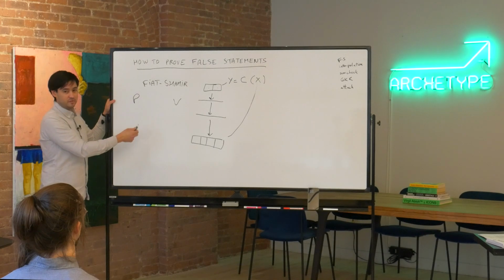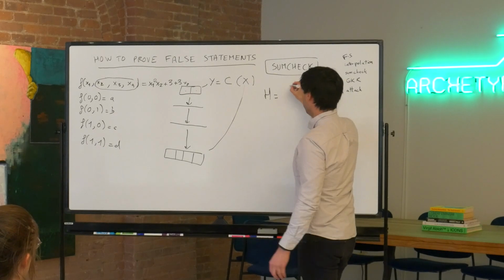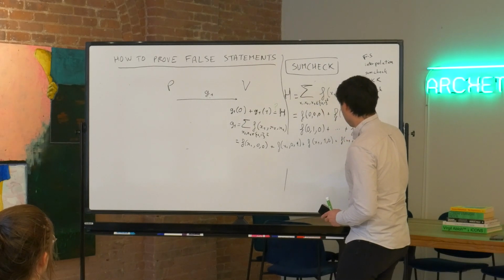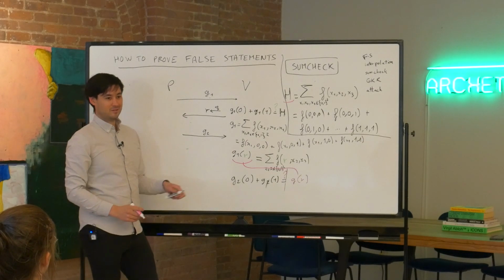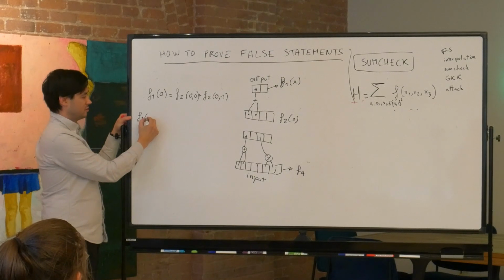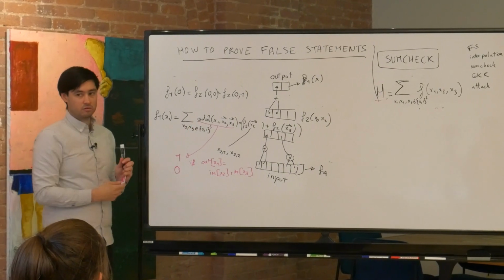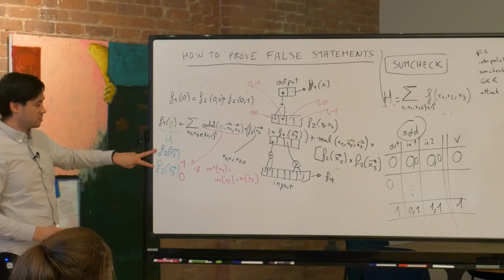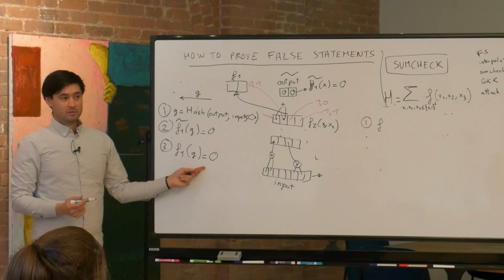Attack Surfaces on Proof Systems | Proof is in the Pudding Session 03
Proof is in the Pudding is an IRL series of whiteboard sessions hosted by zkSecurity Co-founder and Archetype Research Advisor, David Wong.

Each session, David gives a 201-level lecture about the in’s and out’s of cryptography and ZK, followed by a group discussion.

In Session 03, David explains a recent paper on Fiat-Shamir security and ZKP attack surfaces, written by members of the Ethereum Foundation and Succinct. David walks through the underlying cryptographic techniques and protocols before explaining how the attack itself would work.

To join a future session of Proof is in the Pudding, please reach out to an Archetype team member!

📬 You can also receive invites to other Archetype events and monthly happy hours by signing up for our newsletter
⌛️ TIMESTAMPS
0:00 Intro
2:50 Fiat-Shamir
4:47 Interpolation
8:40 Sumcheck
20:57 GKR
35:53 The Attack
49:29 Conclusion